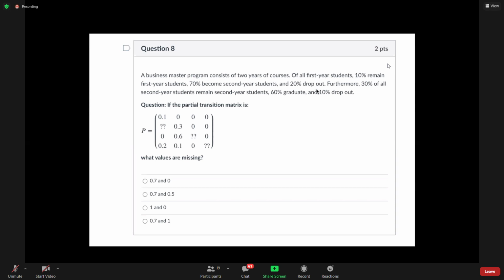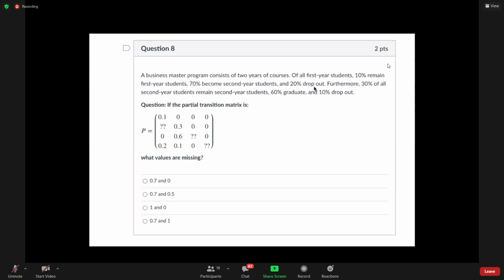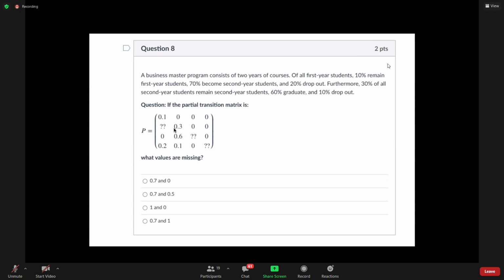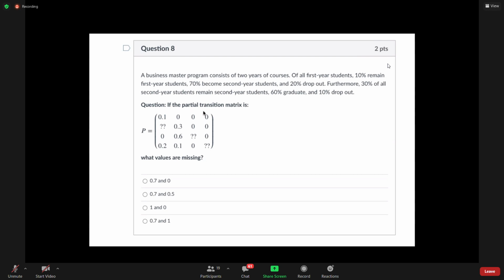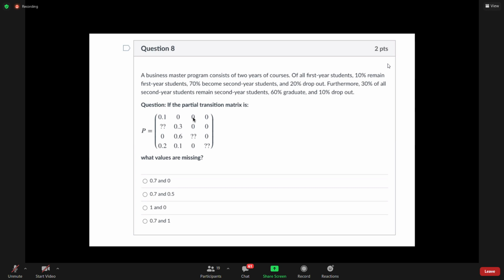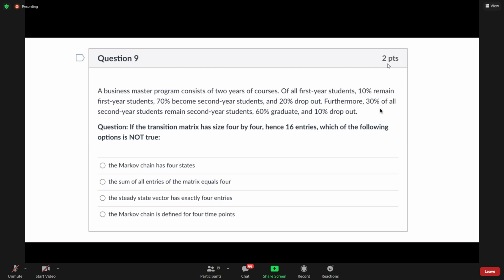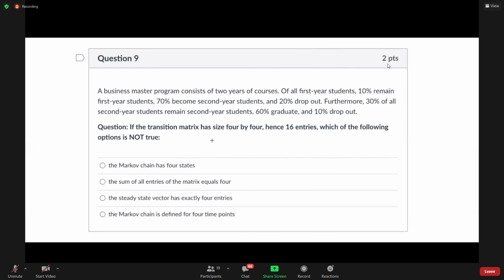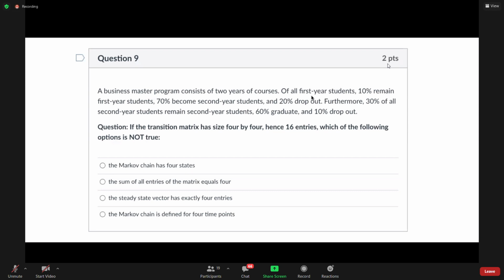Zoom Meeting 2021 04 03 13 51 08